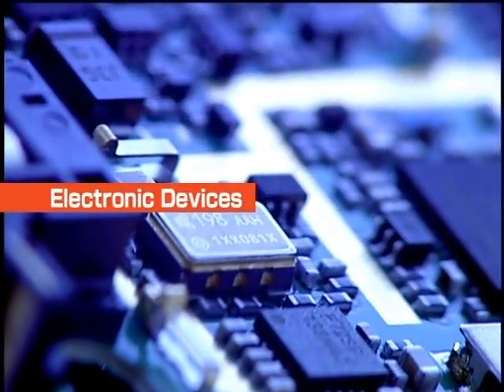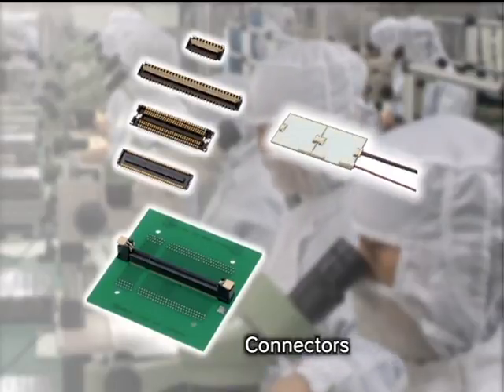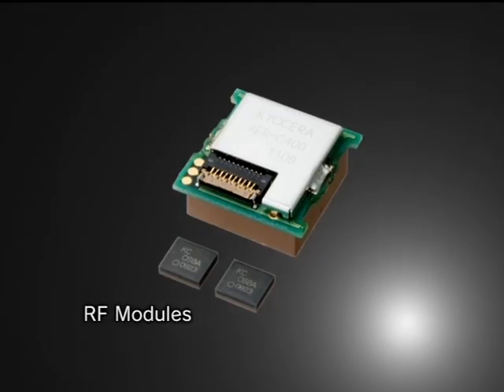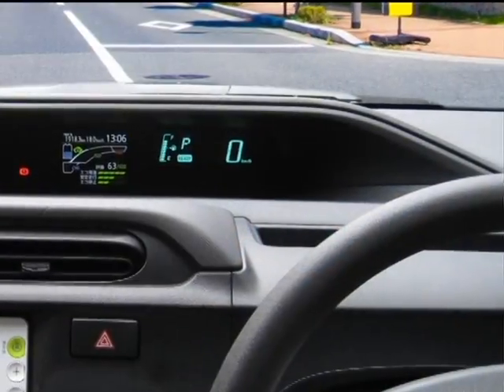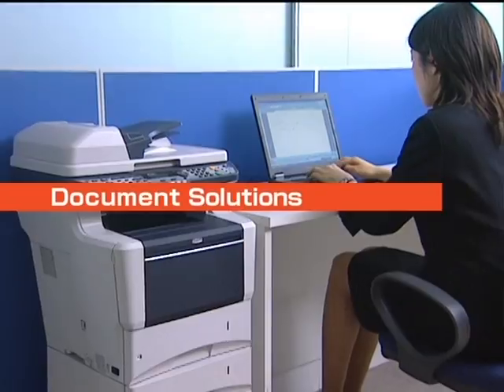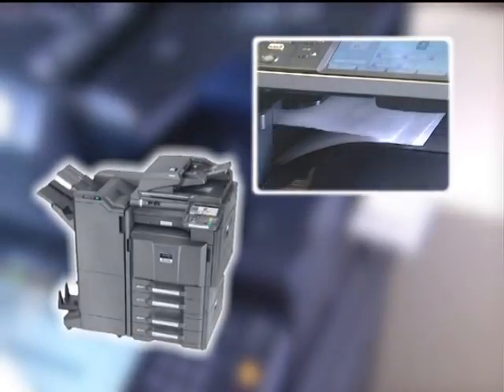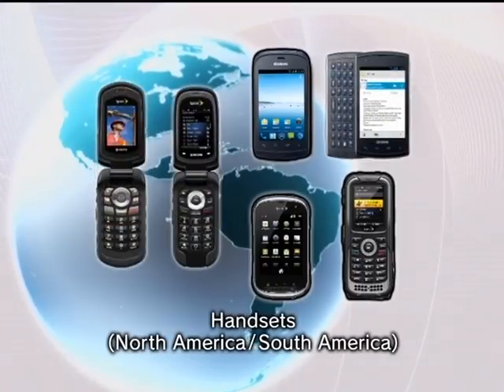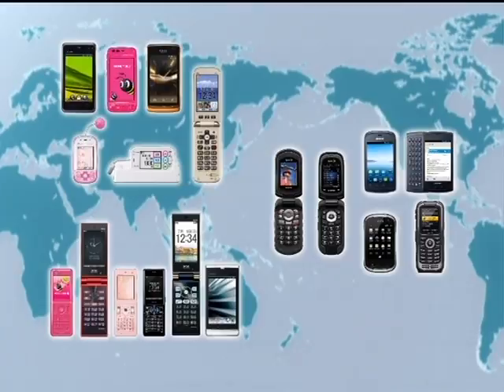Kyocera Electronics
From capacitors, LCD screens, and electronic components to wireless phones and information devices, Kyocera offers a wide range of products to facilitate more efficient performance and improve communication.